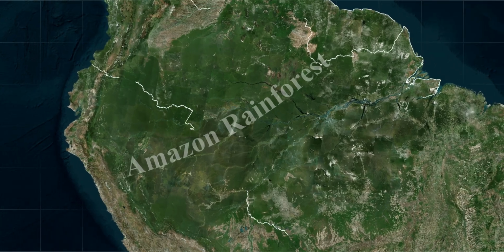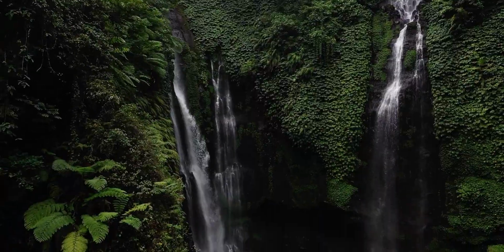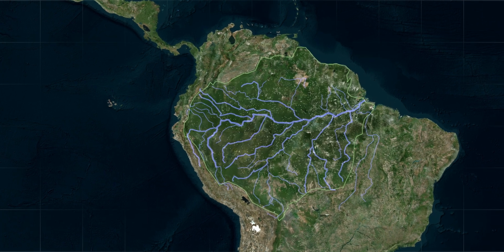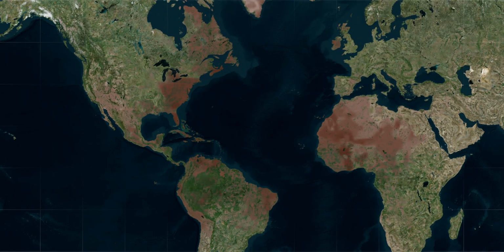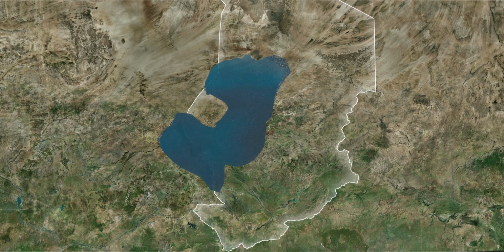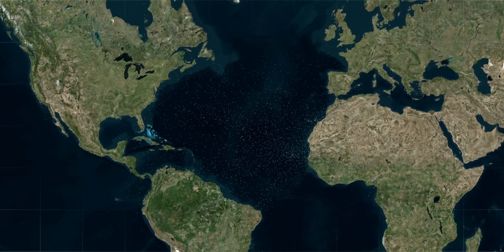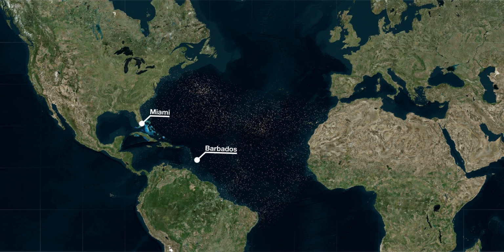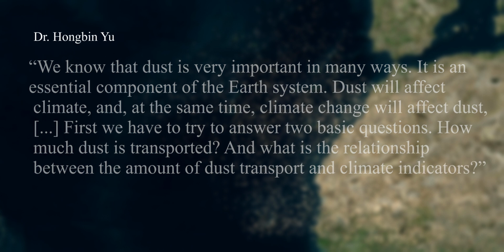MOST important land is in AFRICA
Discover the fascinating connection between the Amazon Rainforest and the Bodele Depression in Chad! In this video, we explore how the unique climatic and environmental factors of the Bodele Depression play a crucial role in sustaining the lush biodiversity of the Amazon. Join us on this journey to understand the intricate geography that links these two incredible ecosystems. Don't miss out on this eye-opening exploration!